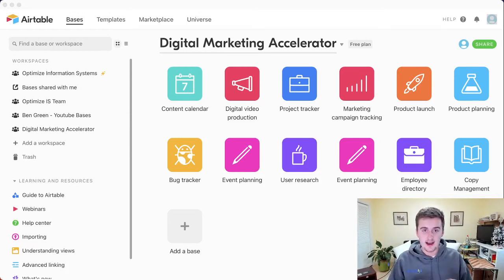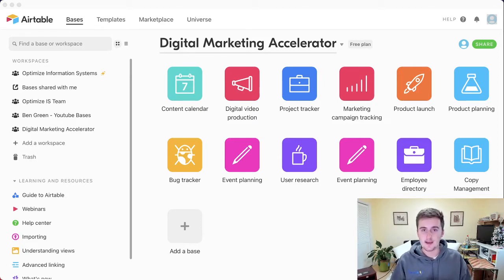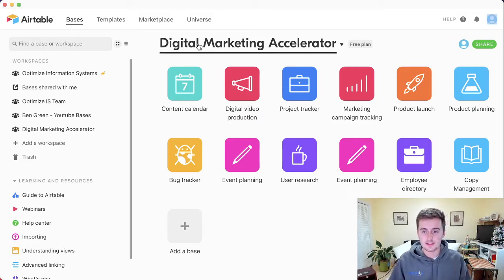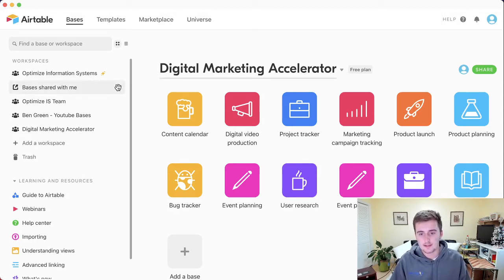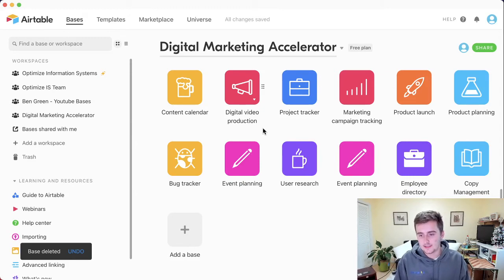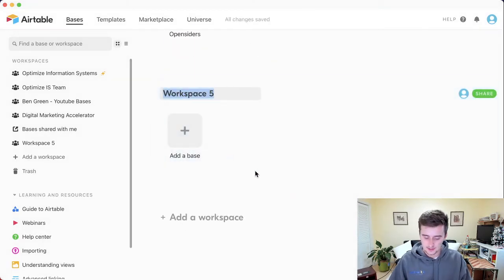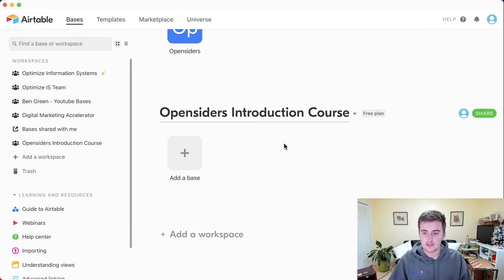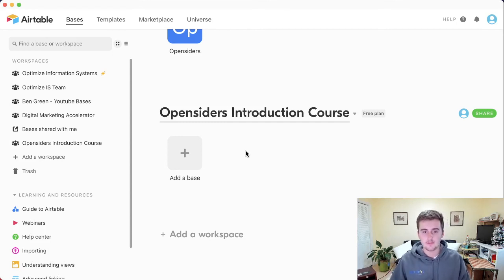TUTORIAL: Airtable Workspace Overview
In this video, I will give you a complete workspace overview of Airtable. Airtable is an extremely user friendly platform due to it's sharing capabilities, cloud functionality, and soo much more! This video will provide you with a super high level understanding of Airtable. I will explain to you how to create a workspace, how to create a base, how to import data and even how to use Airtable base templates. I hope you enjoyed this video!